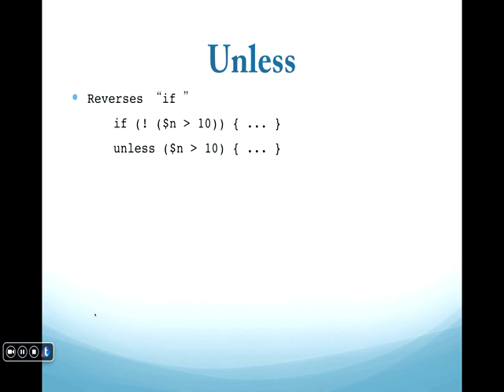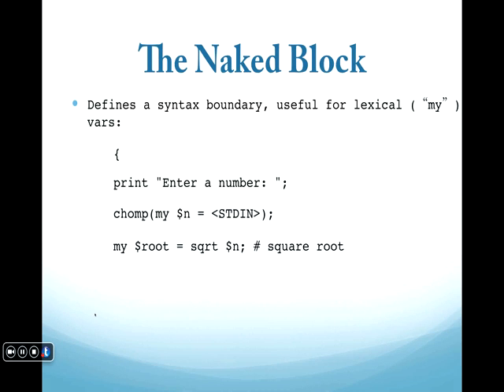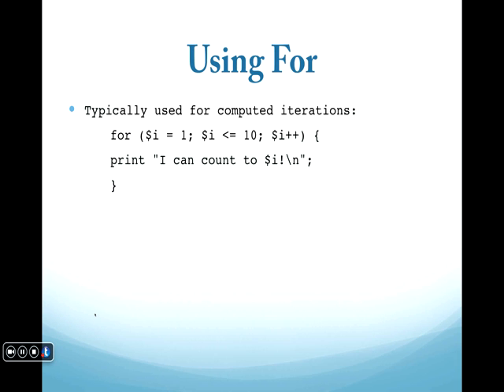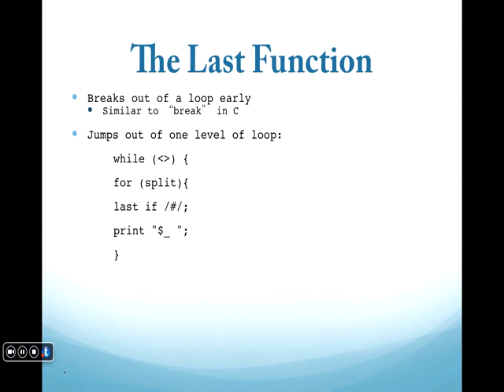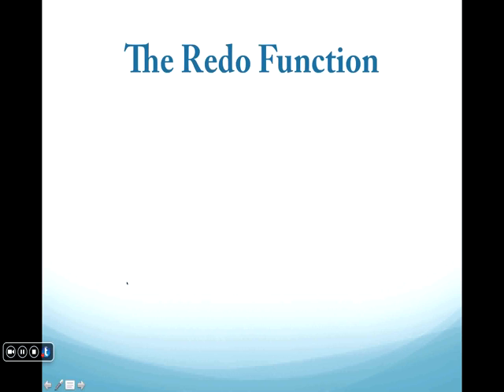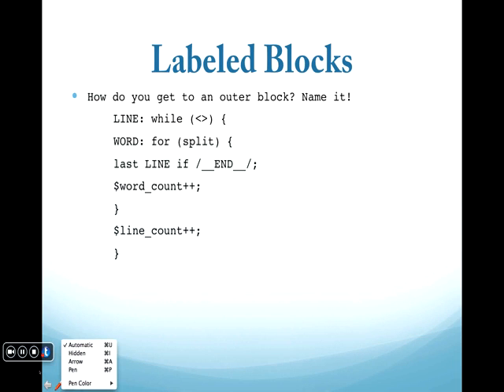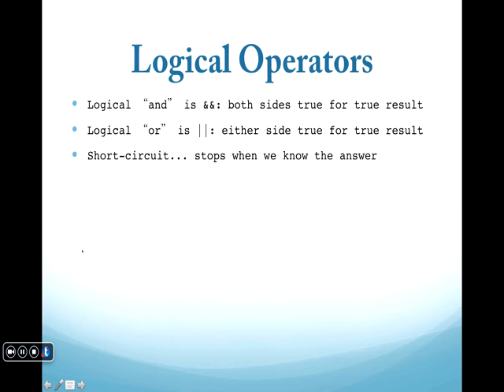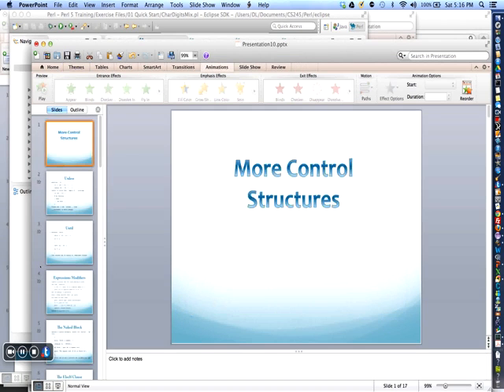More Control Structures